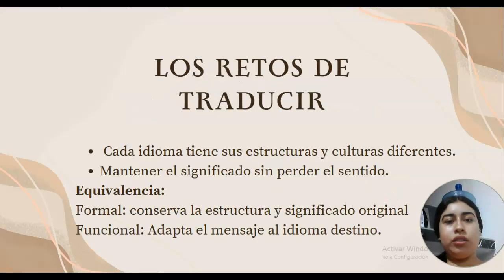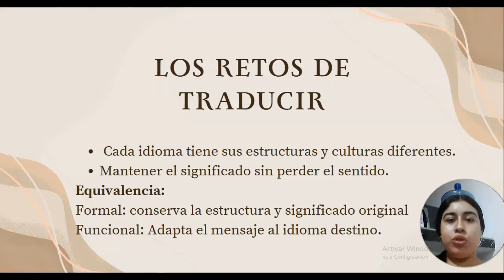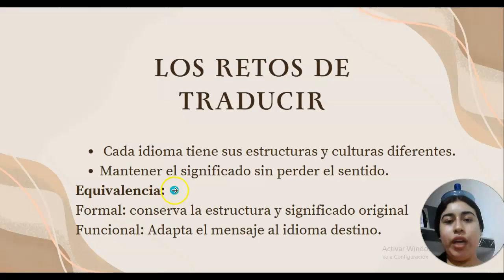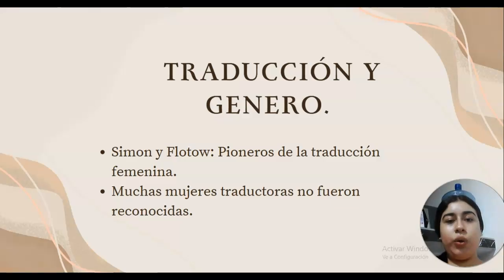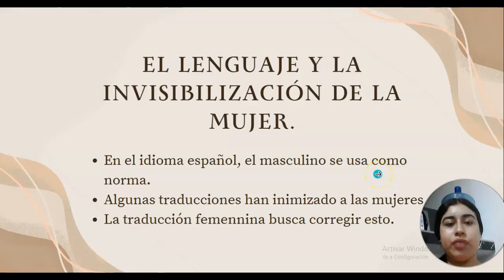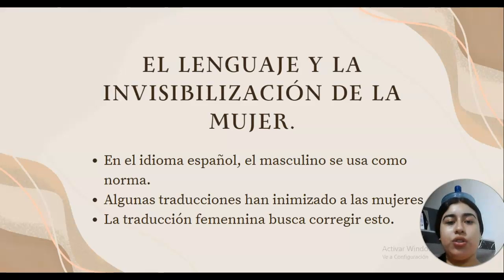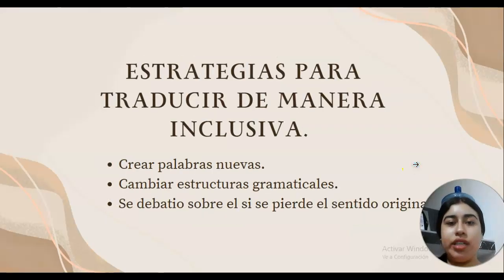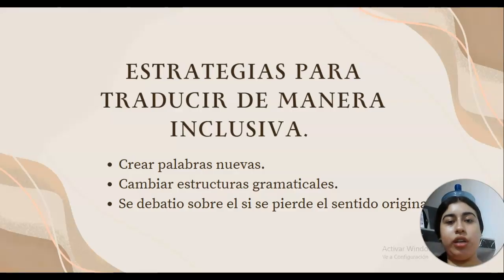Task 2 Historical Overview of Translation